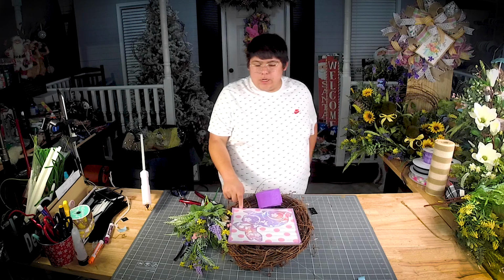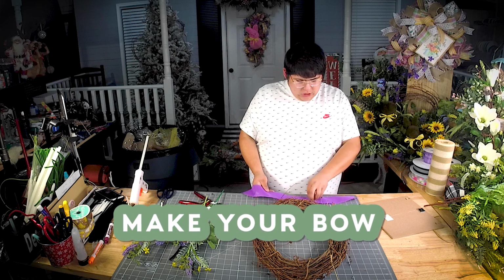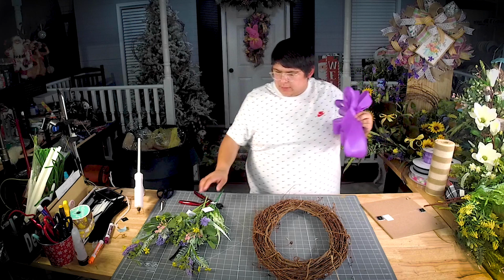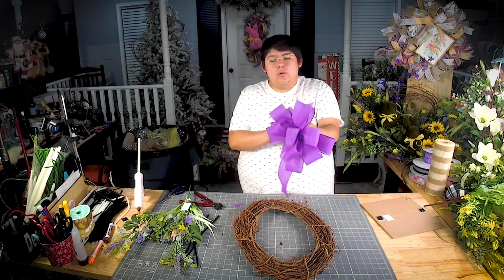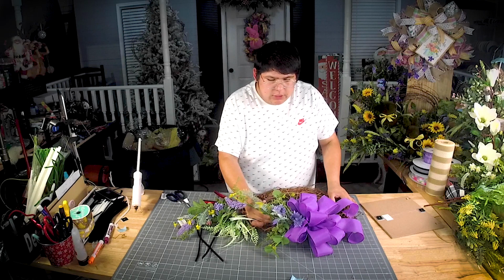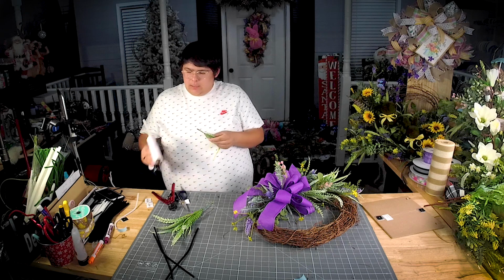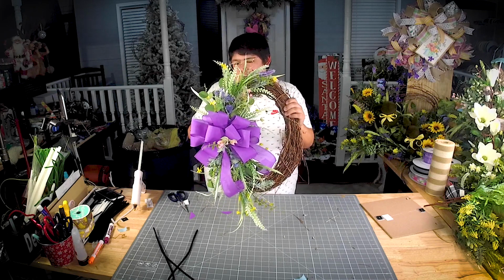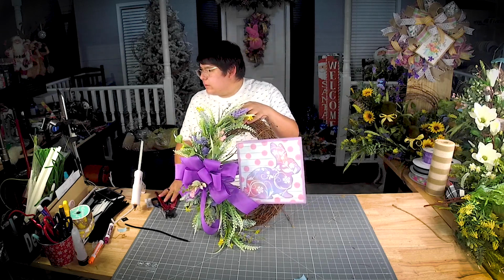Easter Bunny on Grapevine Wreath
0:00 - Introduction
0:25 - Preparing the Sign
1:00 - Making a Bow
3:50 - Attaching the Sign
4:12 - Adding Florals and Greenery
7:10 - Attaching the Sign
7:45 - Finished Wreath + Conclusion

Looking for a way to add some Easter cheer to your home?

This Easter wreath is perfect for the spring season! Made on a grapevine wreath with a bright purple ribbon bow, florals, and a wooden bunny sign, this wreath will surely add a touch of easter charm to your home.

Make your house feel like springtime with this adorable easter wreath with a bunny sign. You can also make this wreath uniquely yours by adding your own embellishments. Get creative and have fun with it!

With our easy-to-follow video tutorial, you can be hanging this charming Easter decoration in no time.

➤You’ll love this video if you’re looking for:
Easter Wreath Ideas
How to make an easter wreath
Grapevine wreaths for spring
Easter Bunny Wreath Ideas
Easter Grapevine Wreath Tutorial
Easter Home Decoration